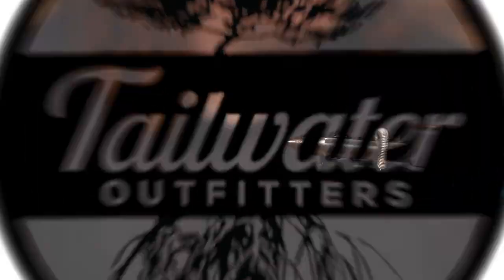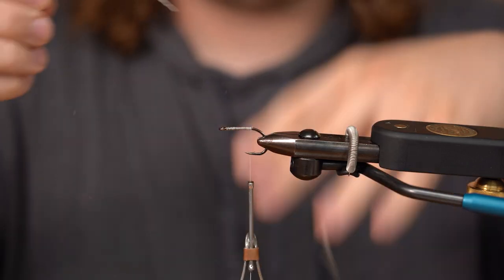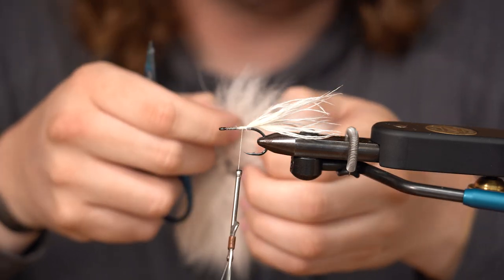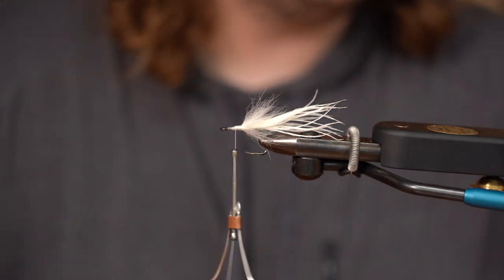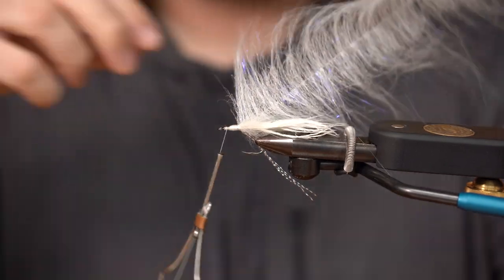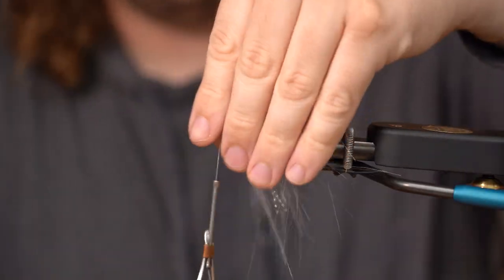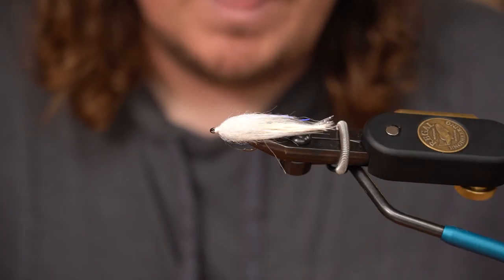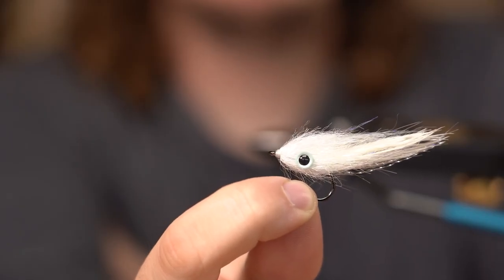How to Tie a Simple Baitfish Fly That SNOOK and BABY TARPON Love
The Mac Flies Simple Baitfish is a quick and easy baitfish fly pattern. This profile is great, especially for Snook and Tarpon. The Ostrich Herl on the tail gives this basic minnow fly some incredible action. This is a phenomenal fly for beach snook when tied in all white, but it's also great in browns, blacks, and purples for snook and tarpon in backcountry areas like the everglades.

Tie these up in your box of baby tarpon flies. This is also a great beach snook fly. It can be tied in countless color combinations and will catch fish!

Come to the shop and grab these materials at

30801 US Highway 19 N

or buy the materials online here